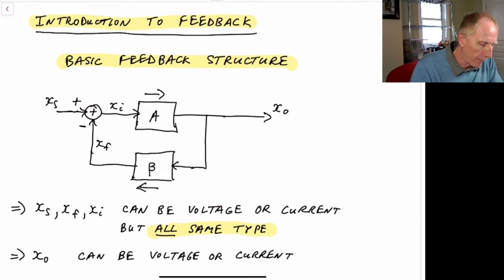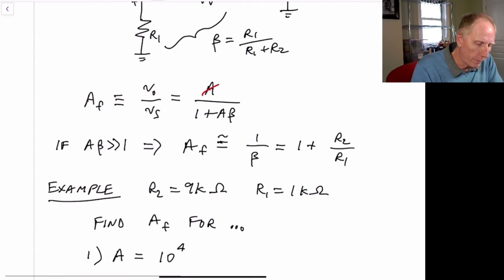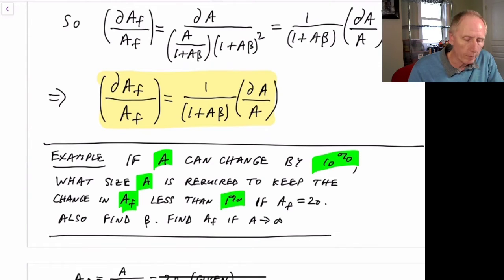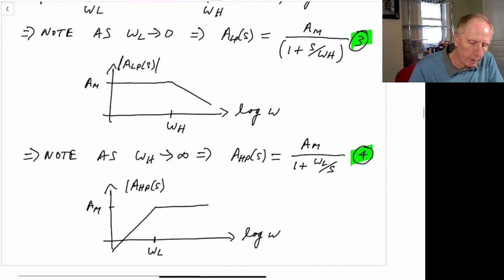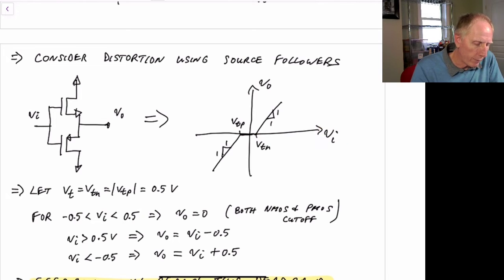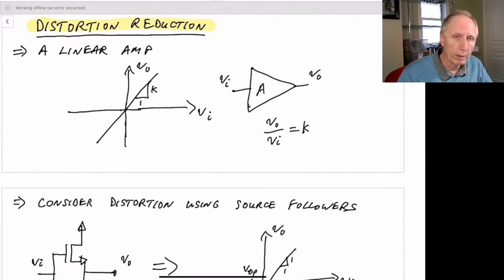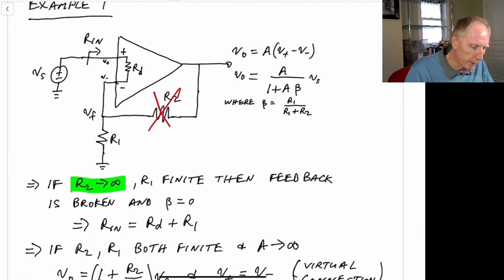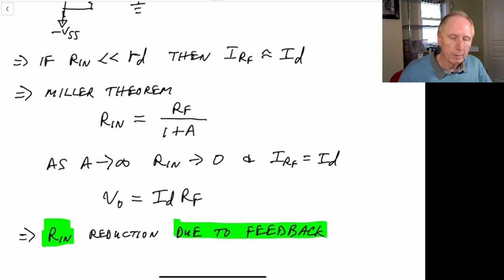Analog Electronics 2 - Introduction to Feedback